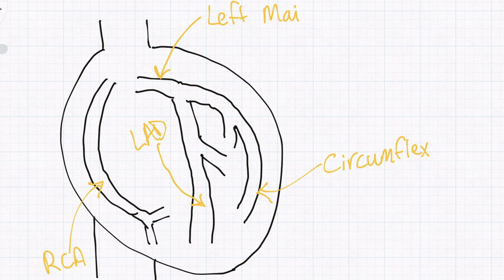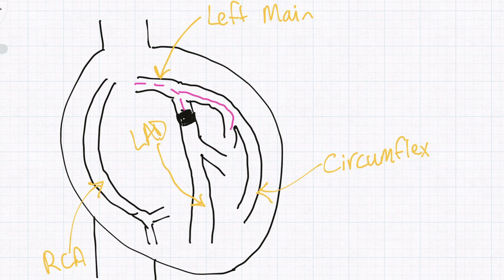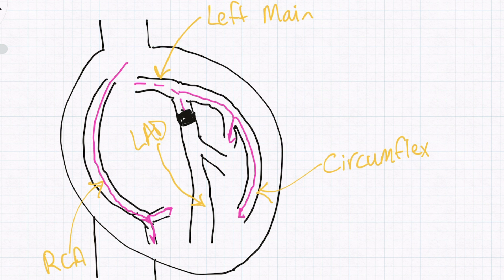What is a Widowmaker? - EMTprep.com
In this video, we describe what is occurring in the heart when a patient experiences a left anterior descending blockage MI, commonly referred to as a widowmaker. This type of heart attack has a low survivability rate, but when care is provided quickly, patient's have their best chance of survival.